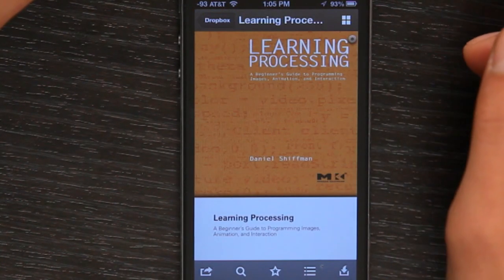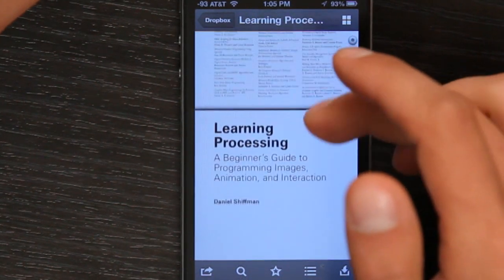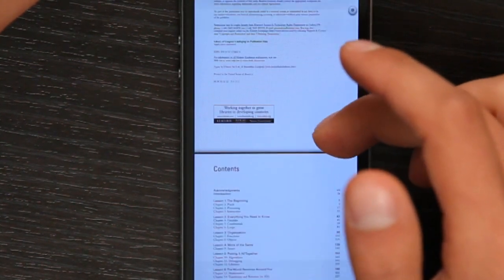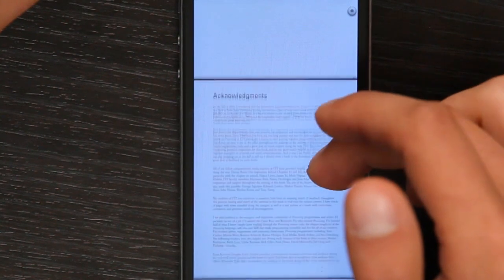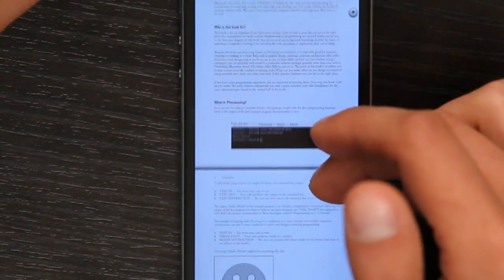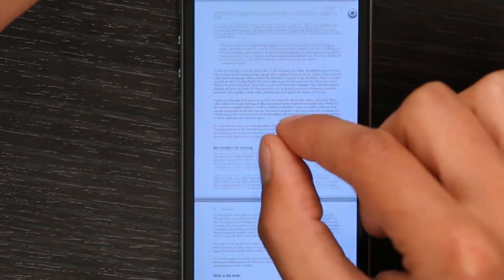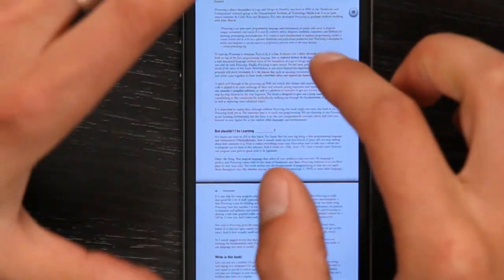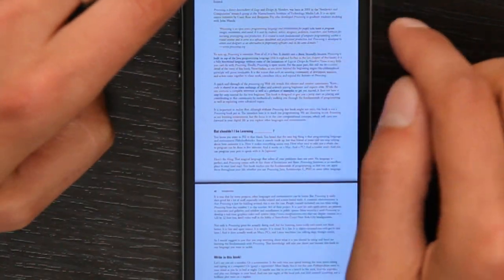How to Run a Windows PDF File on an iPhone : Tech Yeah!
Running a Windows PDF file on an iPhone requires an app that can read those types of files, like iBooks. Run a Windows PDF file on an iPhone with help from an Apple electronics expert in this free video clip.